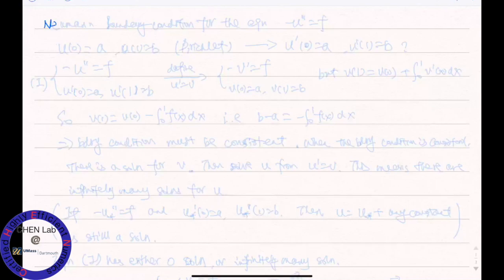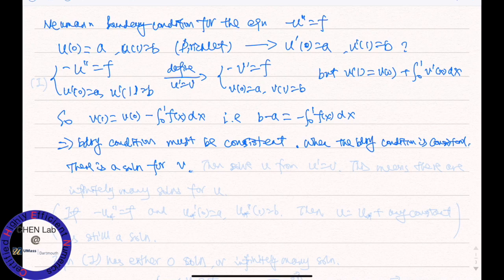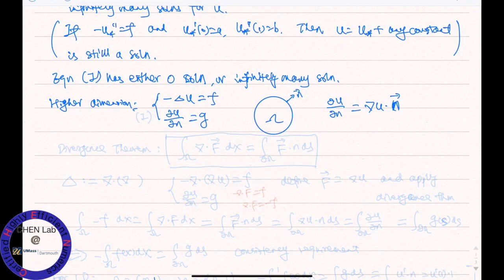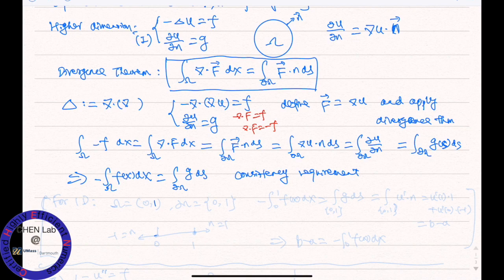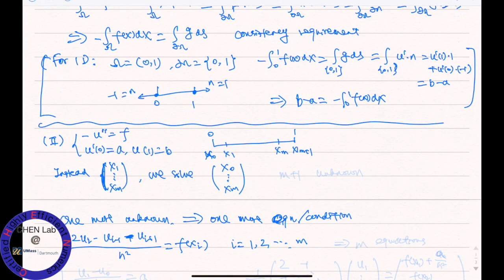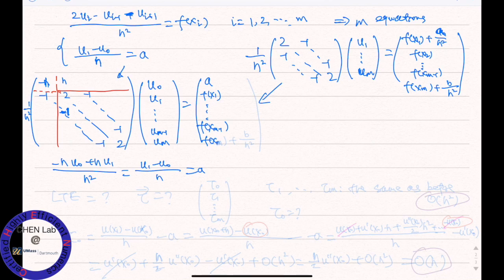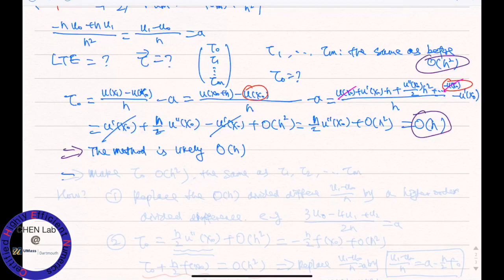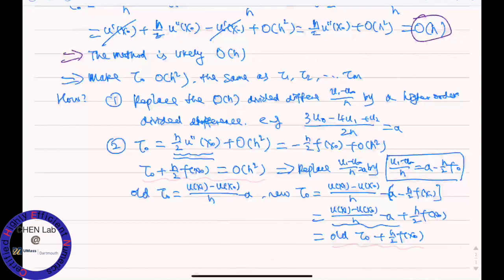Numerical Analysis II, Lecture 4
Neumann boundary condition for 1D elliptic equation